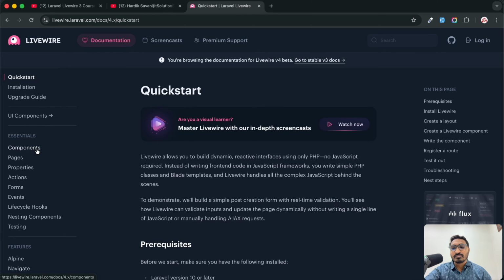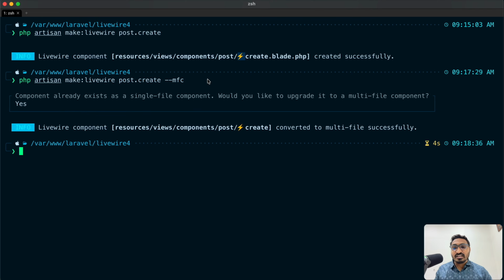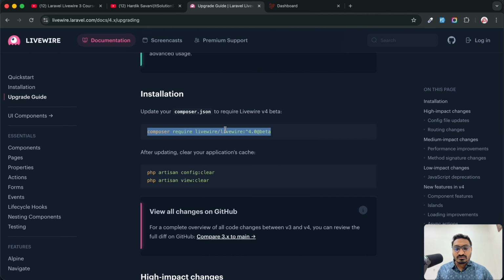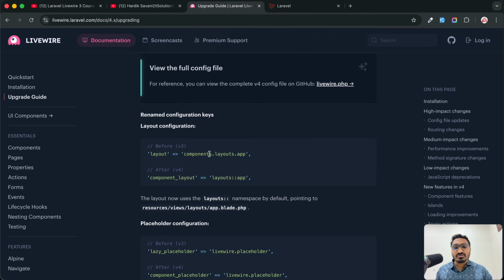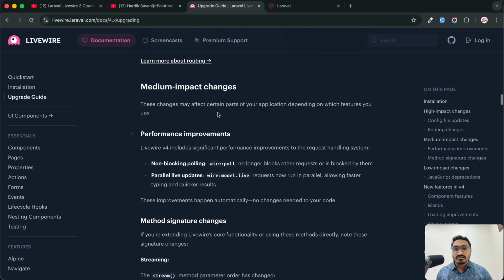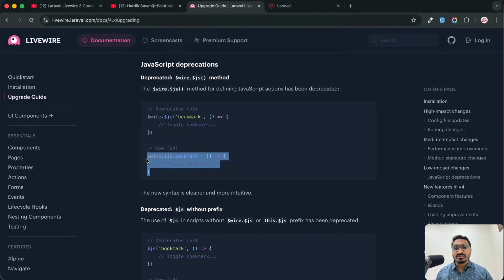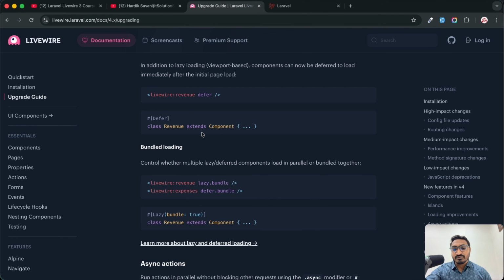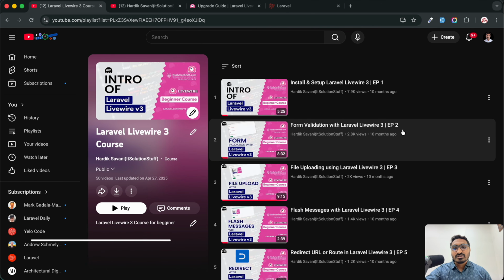NEW Laravel Livewire v4: Review of Features & Updates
In this video, we explore all the major Laravel Livewire v4 updates — from performance improvements to new developer-friendly features. I break down everything you need to know before upgrading your project.
If you’re a Laravel or Livewire developer, this review will give you a clear picture of what’s new, what’s improved, and how these changes can help you build better, faster applications.